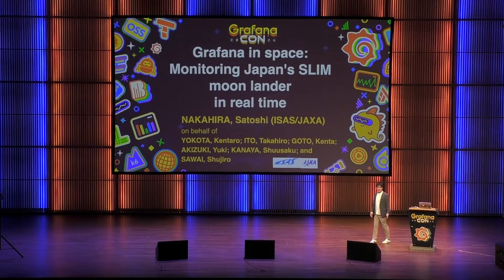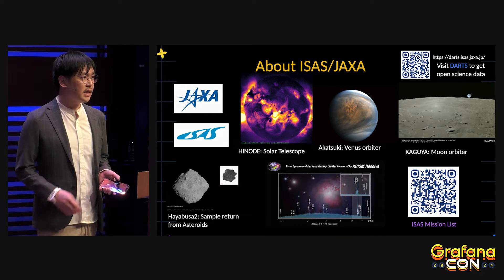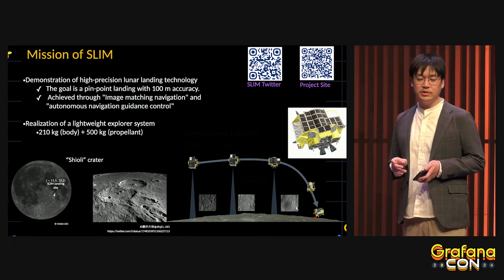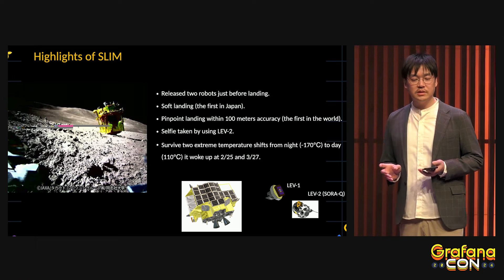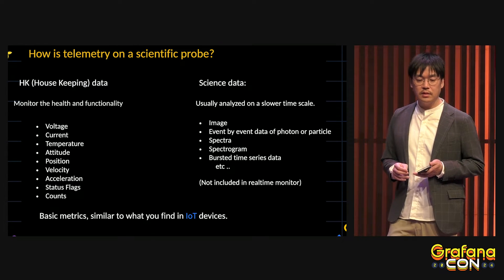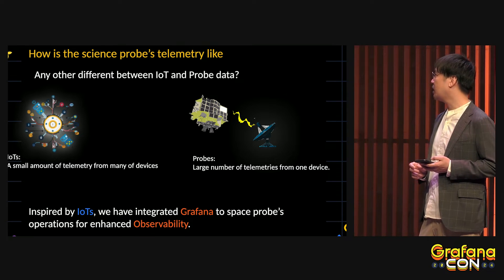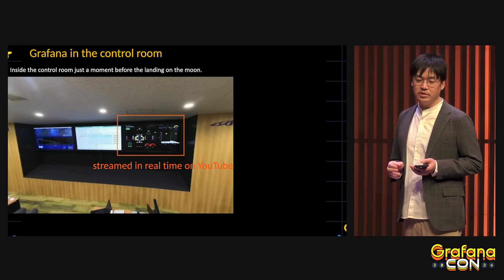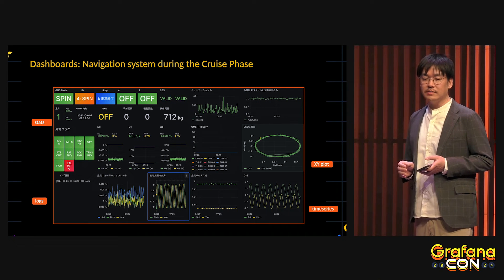Grafana in Space: Monitoring Japan's SLIM Moon Lander in Real Time | GrafanaCON 2024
On January 19, 2024, Japan became the fifth country to land on the moon – and Grafana was there! In this session, JAXA Associate Senior Researcher Satoshi Nakahira presents an overview of the ISAS space science missions and the SLIM lunar lander, and discusses how the team used Grafana for the space agency’s real-time status monitoring system for science satellites and probes, including the implementation and actual data from the SLIM moon lander operations.

Chapters:
0:00 Introductions
1:32 About ISAS/JAXA
2:45 Mission of SLIM
5:07 Highlights of SLIM
6:38 Telemetry of a scientific probe
8:22 SLIM system configuration
9:44 Grafana in the control room
10:29 SLIM dashboards
16:00 SLIM landing dashboard
18:24 Conclusions and impressions of Grafana
19:17 Thank you to the community